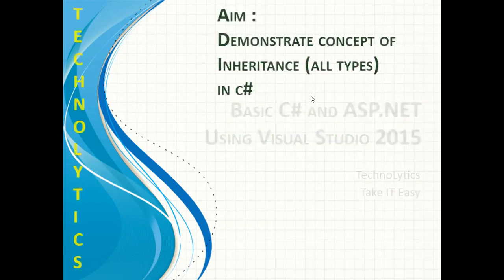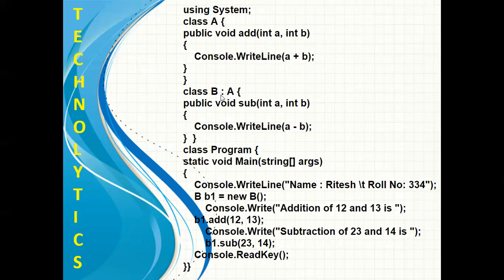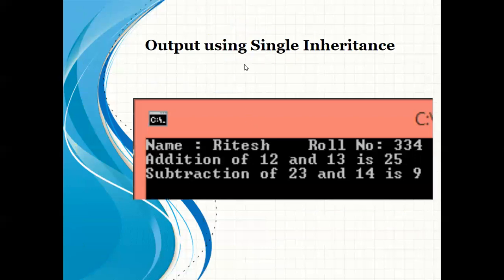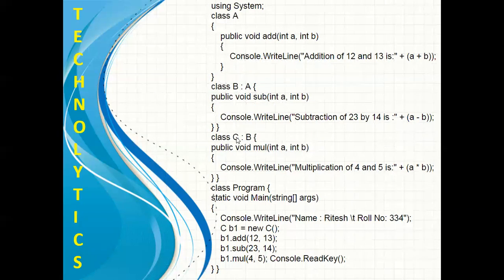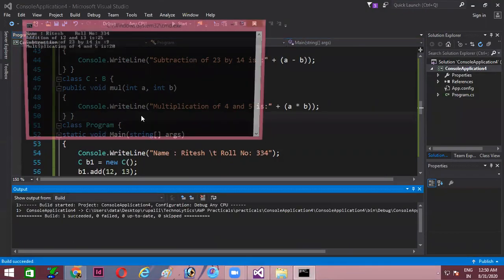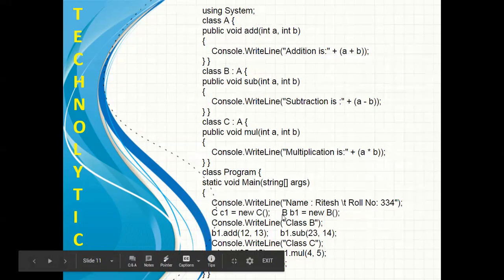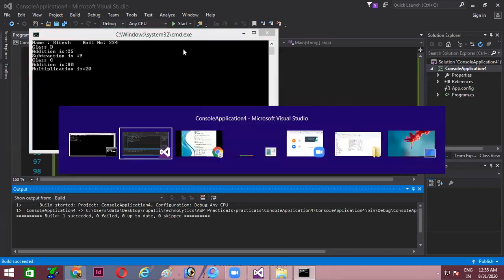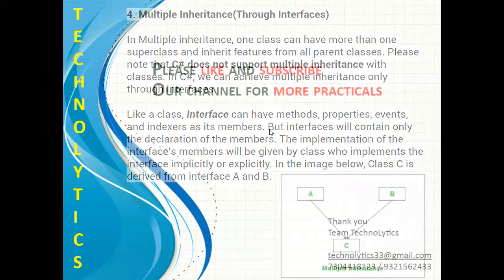Types of Inheritance in C#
You also can view the program explanation in the form of power point presentation through the following link.

1. Aim : Create simple application to demonstrate use of delegates  in c#

2. Aim :  Demonstrate  Exception Handing in c#